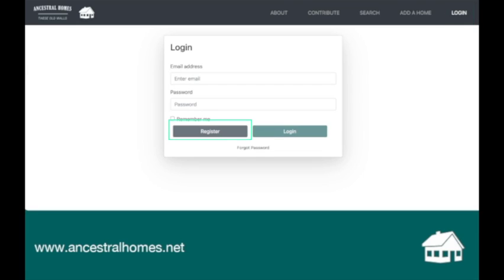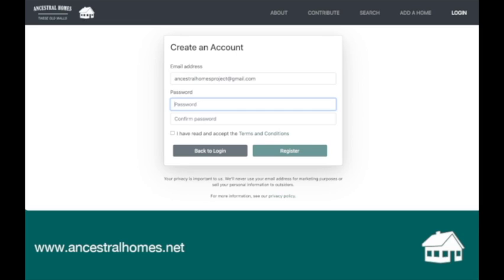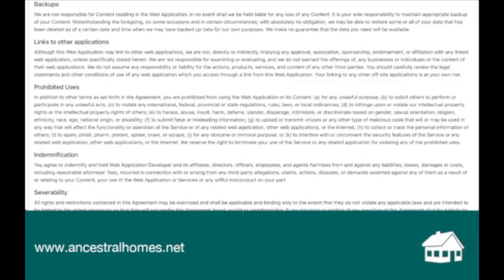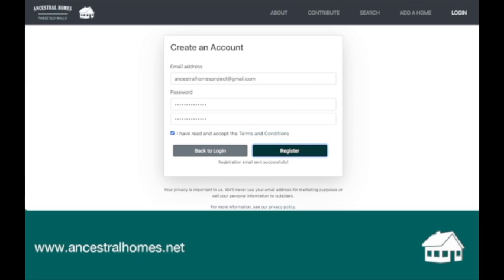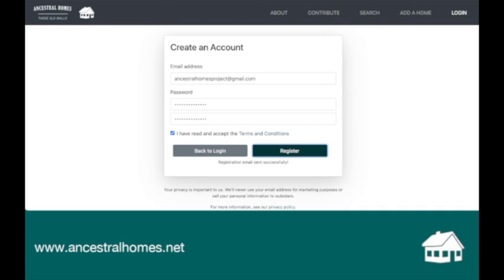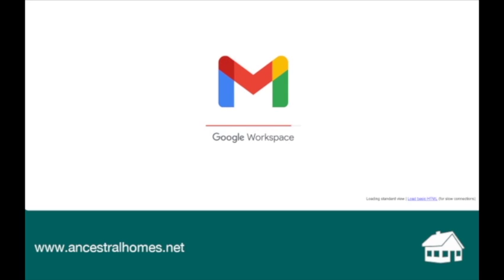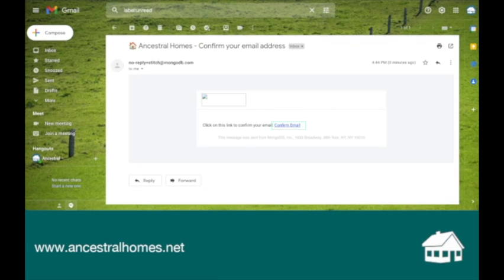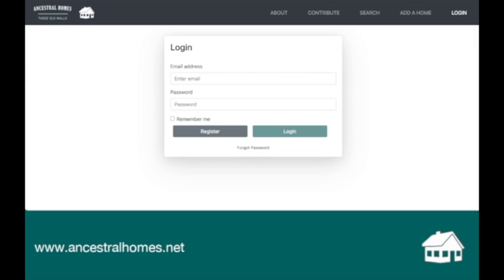Tutorial: Creating an Account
This tutorial outlines how to create a free Ancestral Homes account using our web platform

Creating an account is necessary in order to upload new homes to the Ancestral Homes Network database.